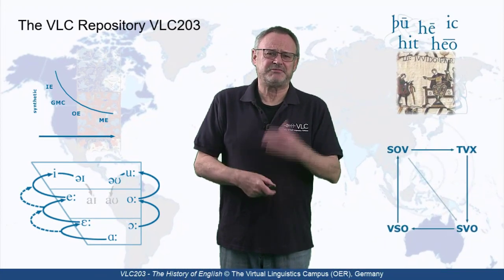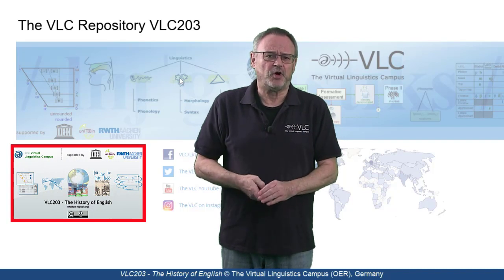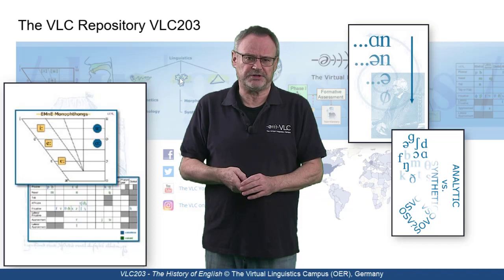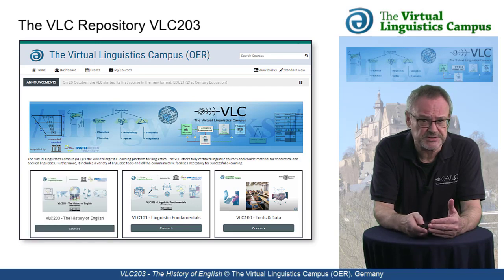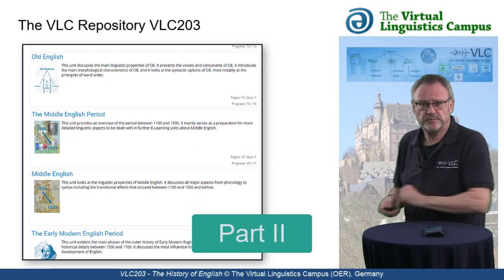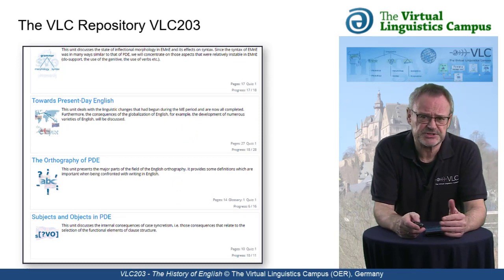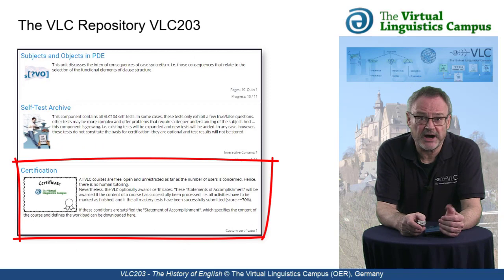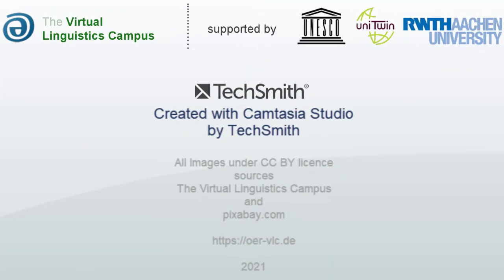VLC203 - The History of English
The repository "VLC203 - The History of English" is free for everyone. It provides substantial information about the development of the English language from its beginnings to the present day covering all essential periods of English from Indo-European to Present-Day English. This includes the major sound shifts, morphological changes and the change of word order from a free word order to SVO. The repository is full of animations and sound samples to illustrate the development of English as well as possible. To cope with the contents of VLC202, courses such as VLC101 - Linguistic Fundamentals and VLC202 - Historical Linguistics, should have been done beforehand.